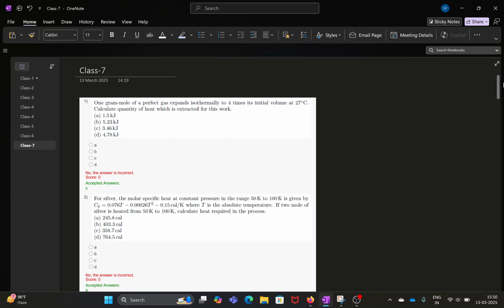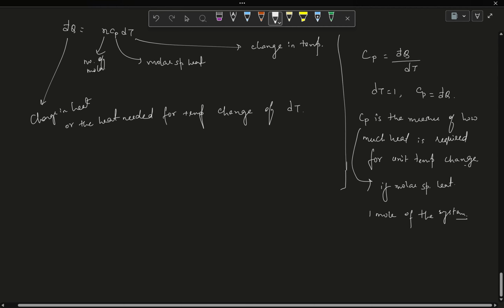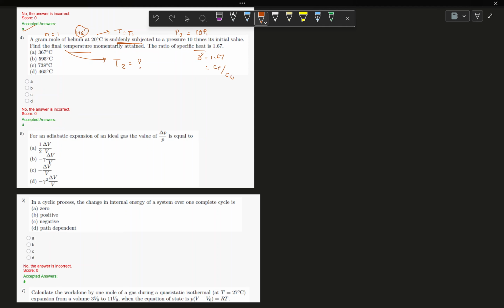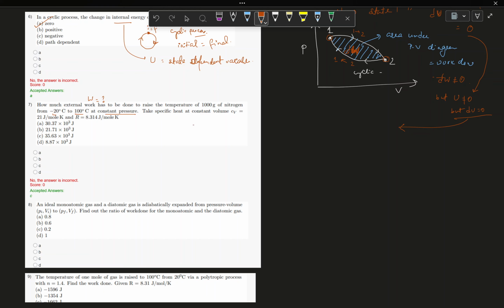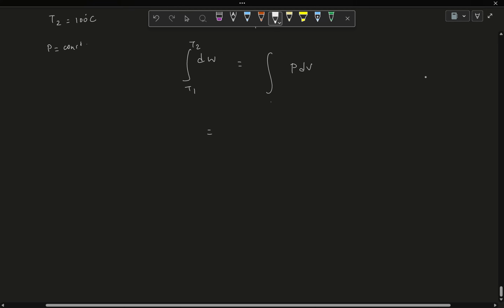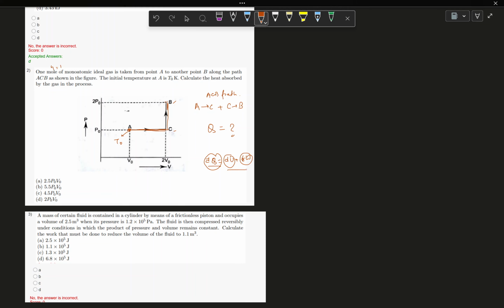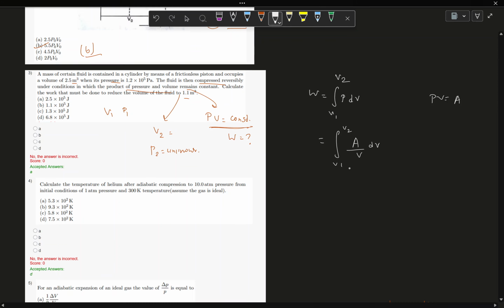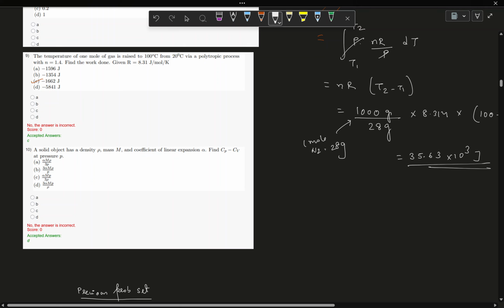NPTEL Tutorial week-7 Thermal Physics